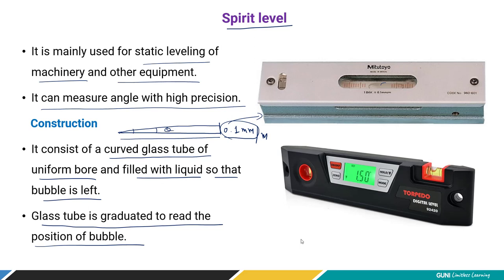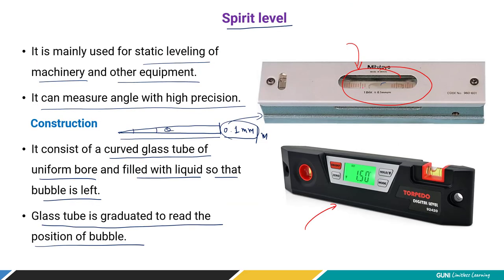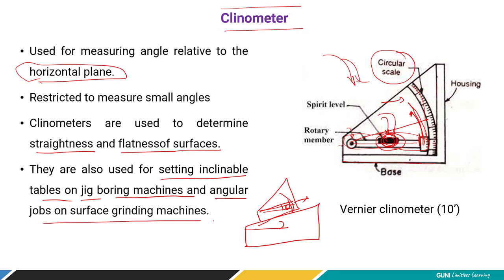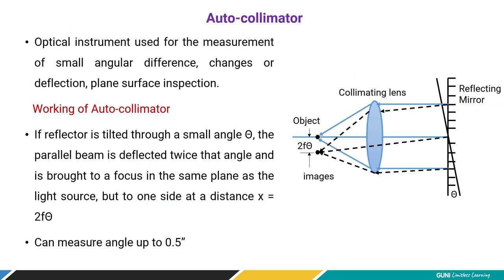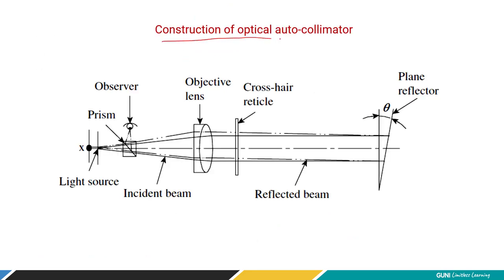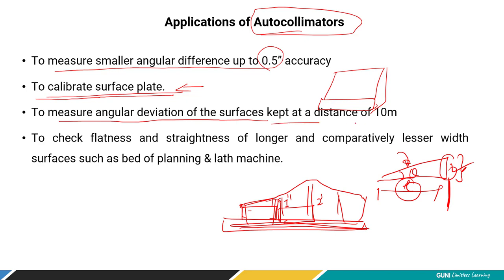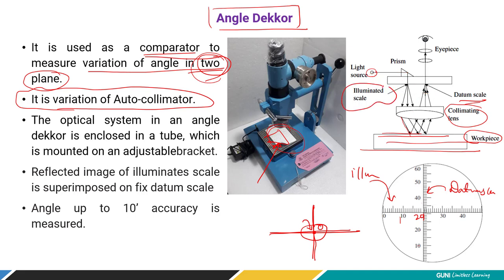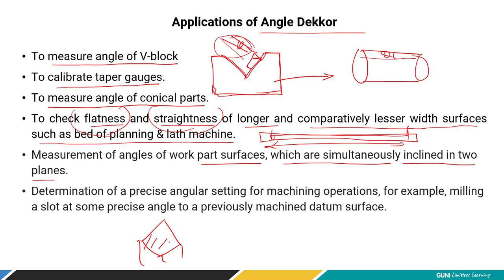L10 Spirit Level | Clinometer | Auto-Collimator | Angle Dekkar